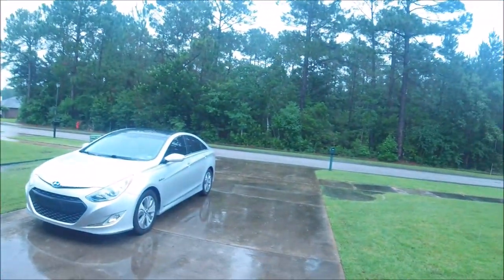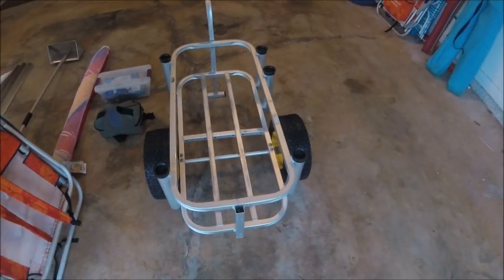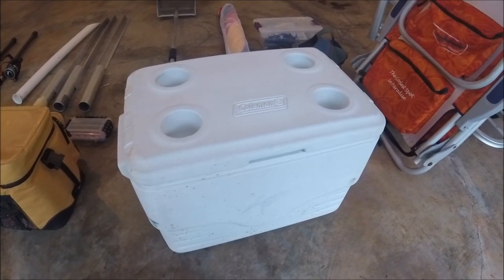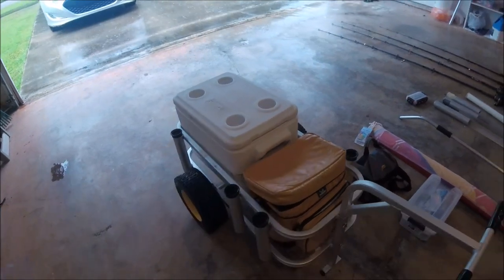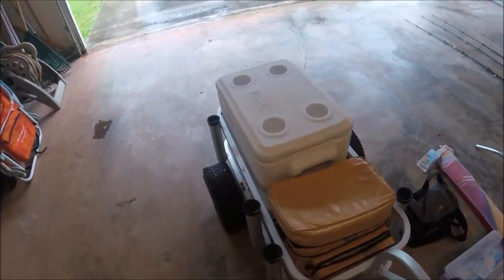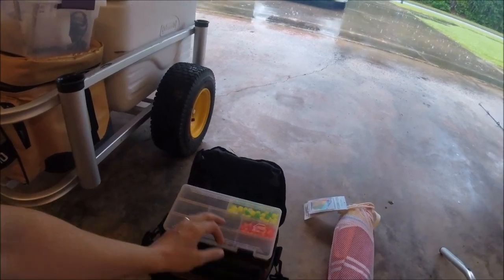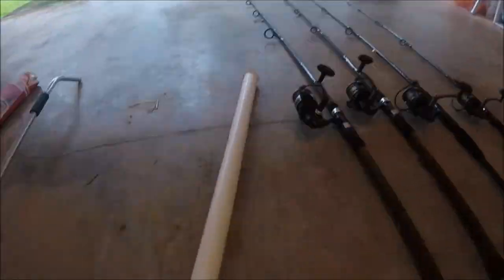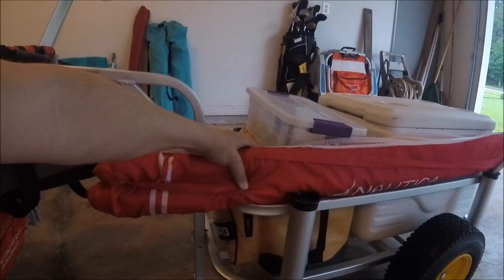How to set up a BEACH CART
I take you through my system for setting up my beach cart for a day of surf fishing off the beach. It's my first YouTube video and first video I've edited so be gentle...lol

Recommend Surf Fishing Gear:

9’ Okuma Surf Rod (paid link)

30lb Power Pro Braid (paid link)